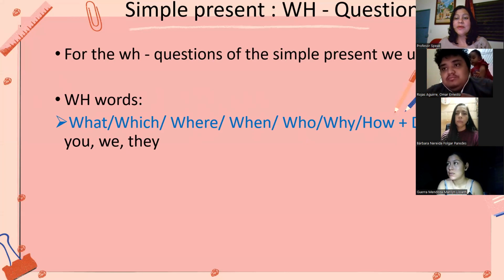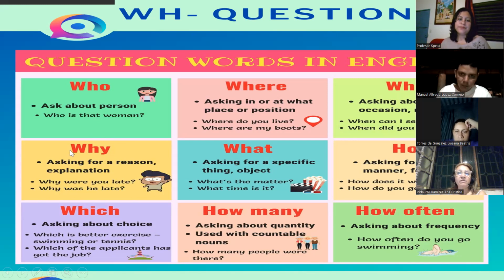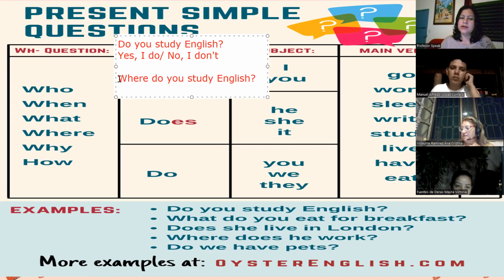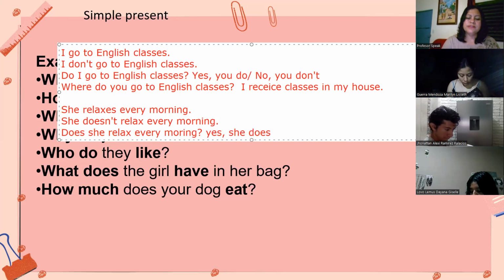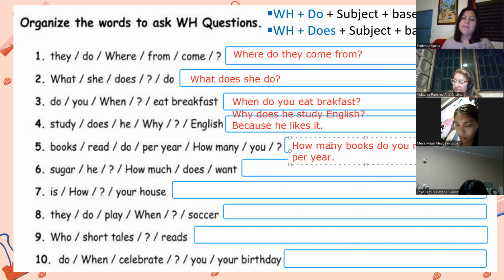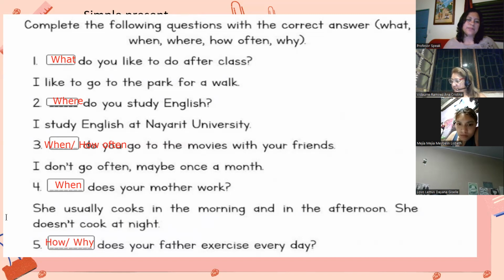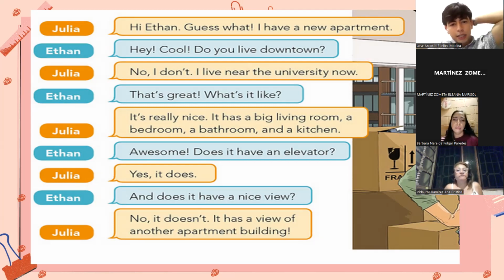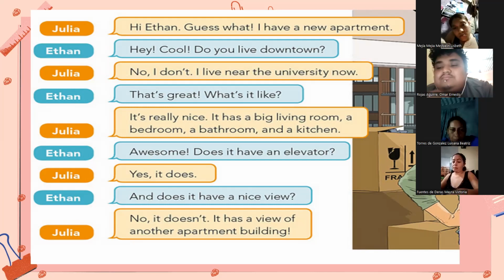ClaseNo.16_17_11_2023_FI-SPEN-101_B1